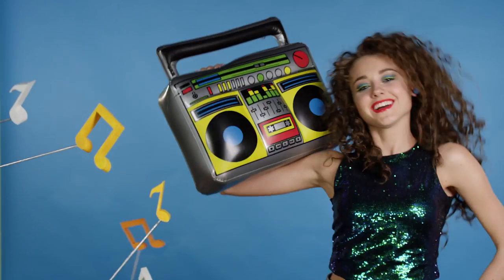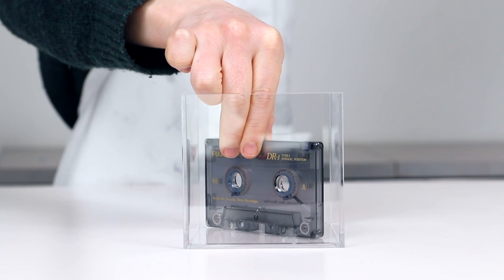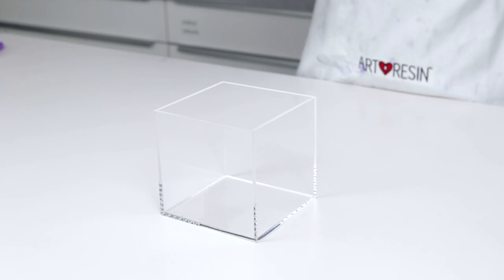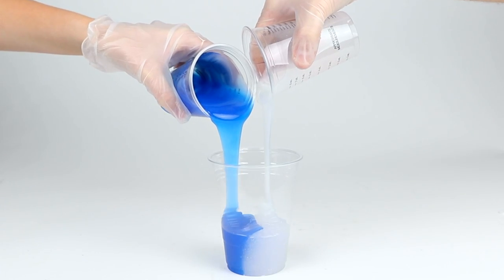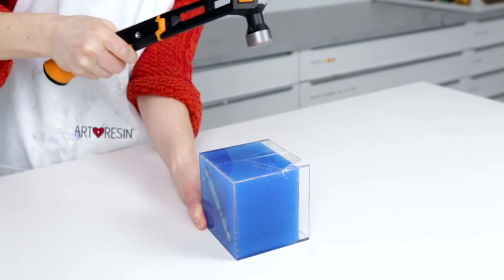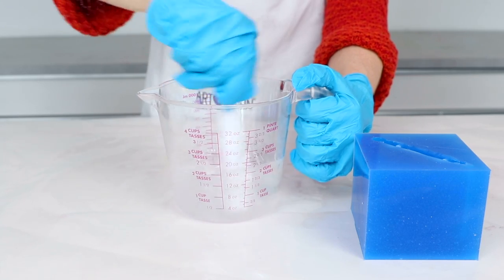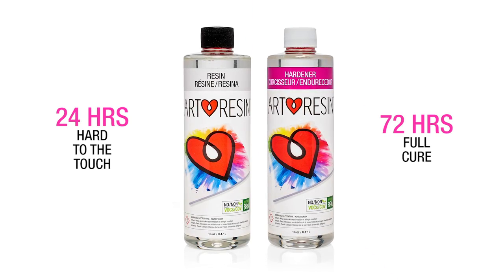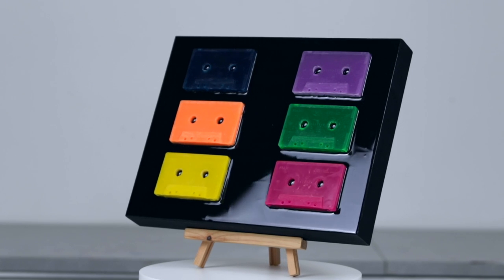How To Copy A Cassette Tape with Mold Making Material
Remember the 80s? The hair, the fashion, the music.
How about recording your favorite songs on a cassette tape and giving it to your high school crush? Mixed tapes were everything.

Revisit those memories with Mold Making Material, a 2-part silicone product for making your own reusable resin molds. Use it to make cassette tape replicas with a colorful spin for your own mixed tape artwork!

Copy that :)

Who knew cloning could be such fun?!

Well we did. And that’s why there’s Mold Making Material. So go ahead. Make a copy. And then make another, and another, and another, and another…

For a full list of materials and written instructions, please see our blog How To Make A Cassette Tape Resin Mold: